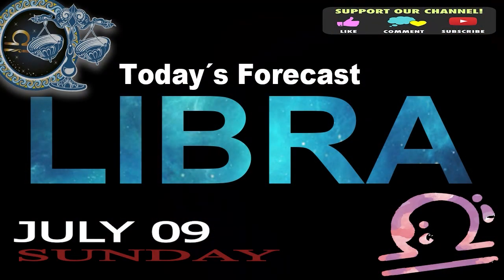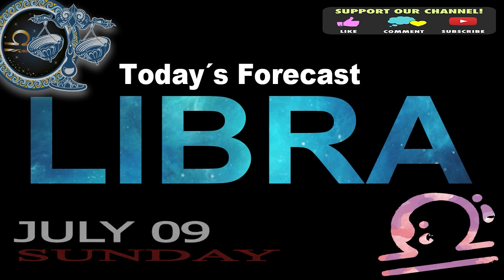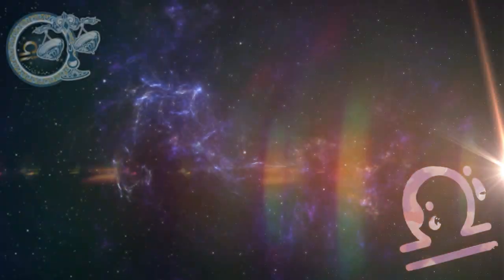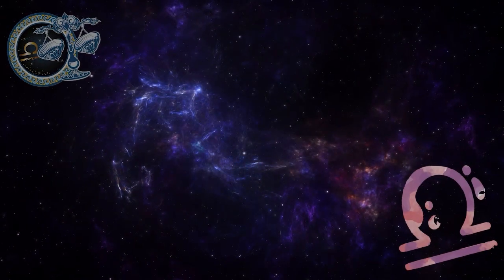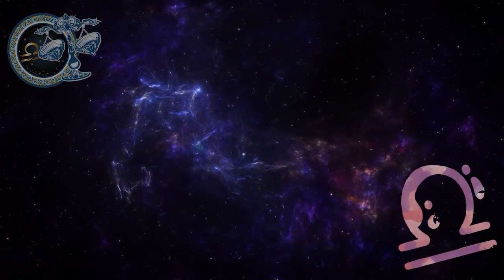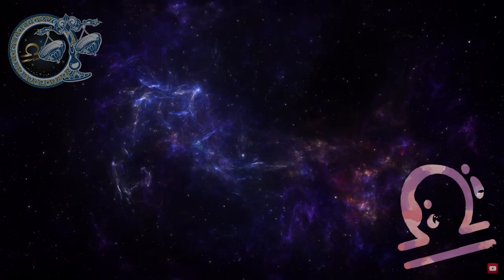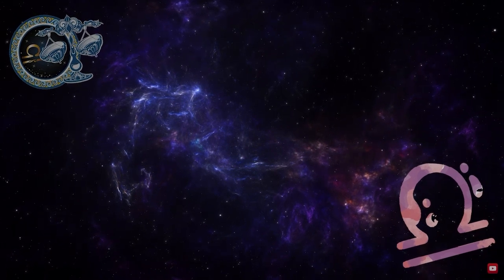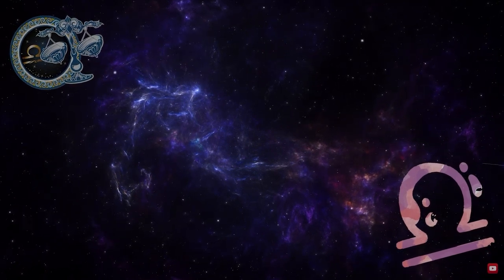Today Horoscope LIBRA July 09, 2023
Today's Horoscope july 9, 2023. Discover your future with my daily horoscope for you, my dear Pisces sign in love, work, health, money and compatibility with other signs. Free daily horoscope!

In your horoscope today, destiny holds great things for you. Find out how your day is going with our free daily predictions.